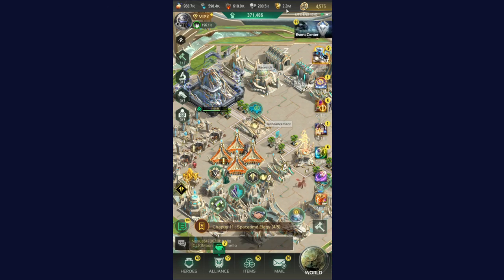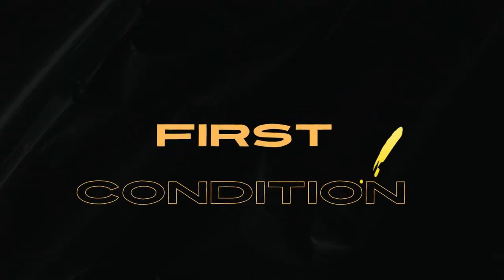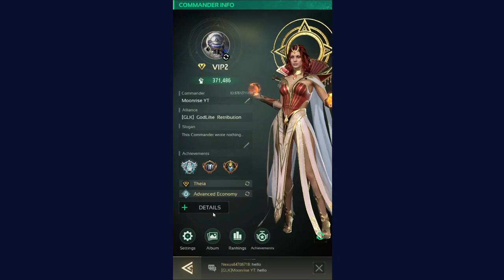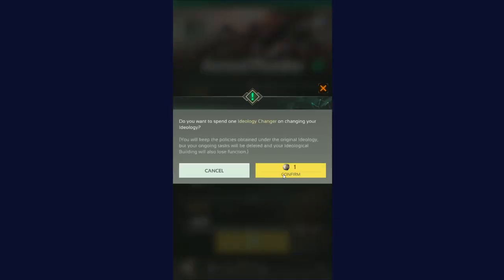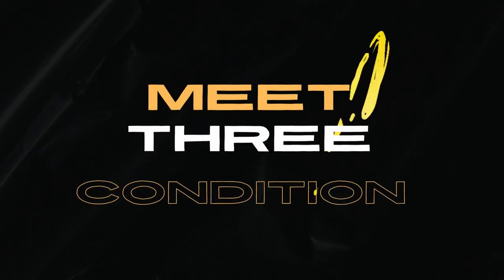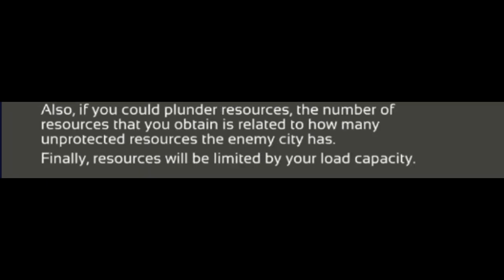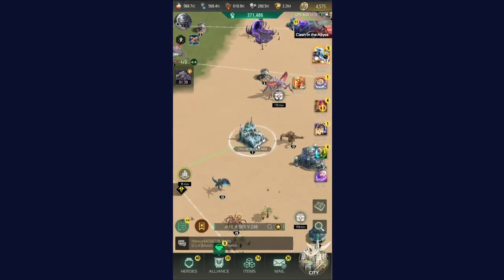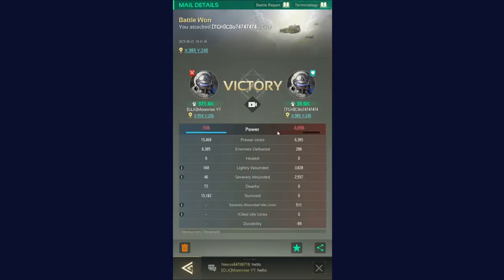How To Plunder Origem - Nexus War Civilization || Nexus War Game Tips and trick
This video is about efficient way to plunder origem in nexus war civilization game.